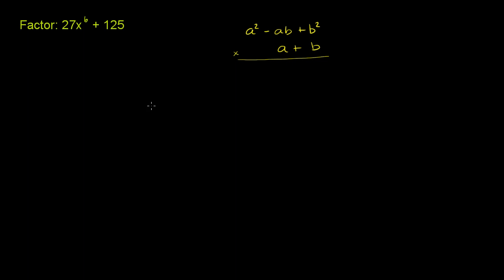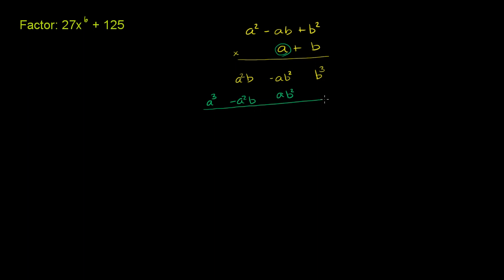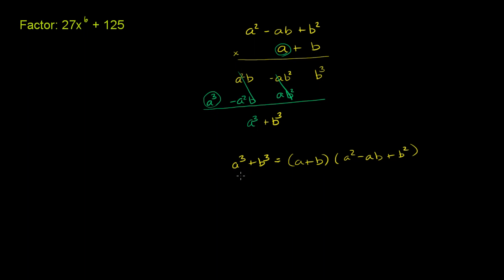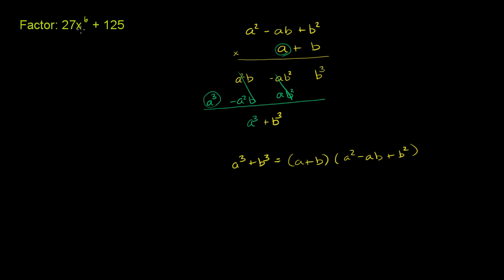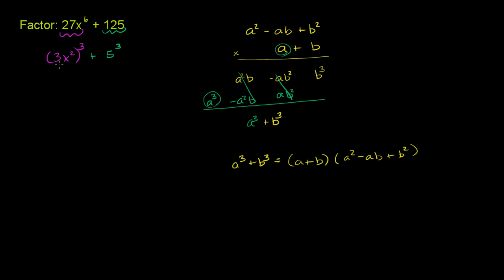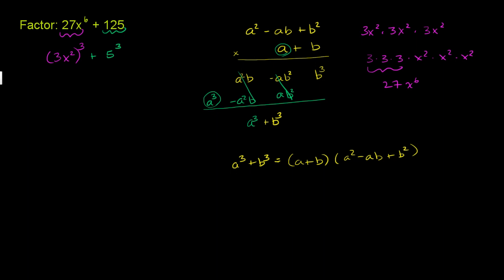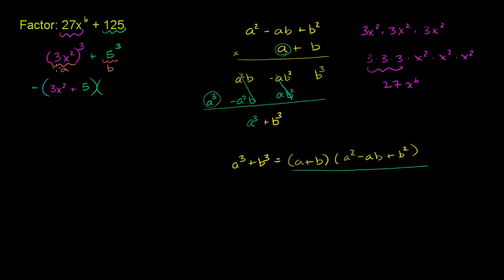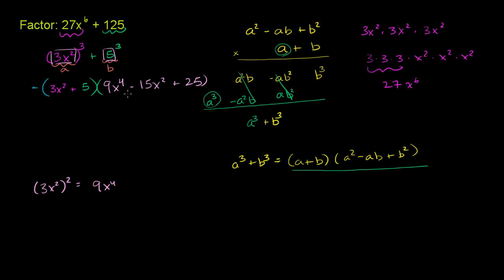Factoring sum of cubes | Polynomial and rational functions | Algebra II | Khan Academy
Courses on Khan Academy are always 100% free. Start practicing—and saving your progress—now

Factoring Sum of Cubes